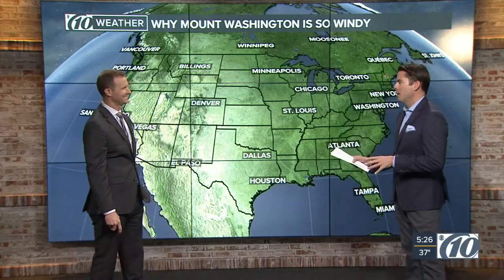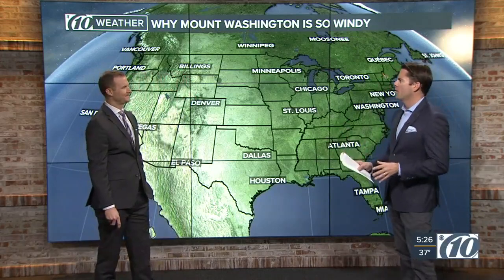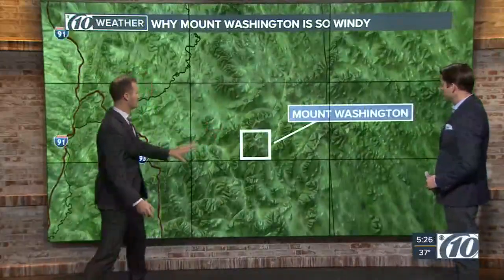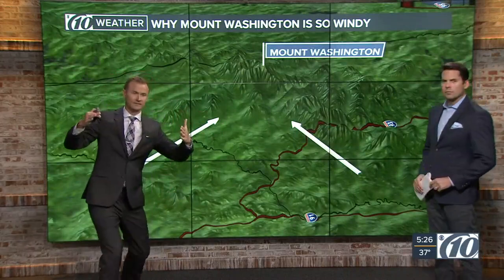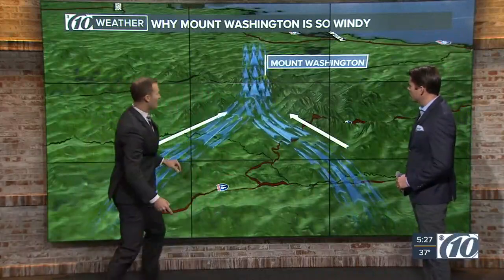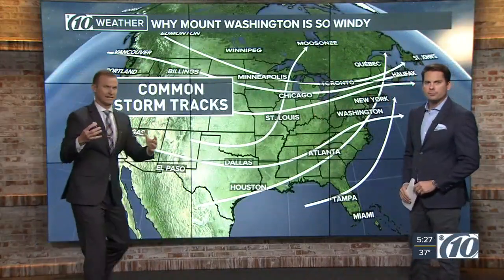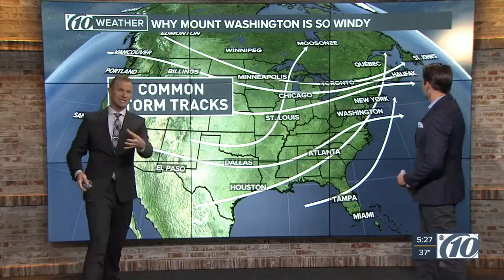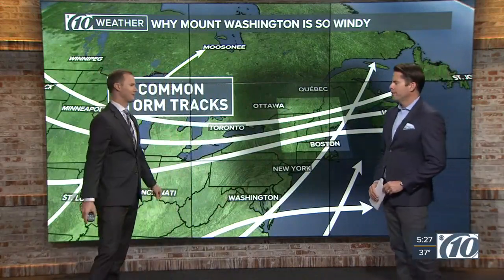Why is Mount Washington so windy?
10News Meteorologist Grant Gilmore explains